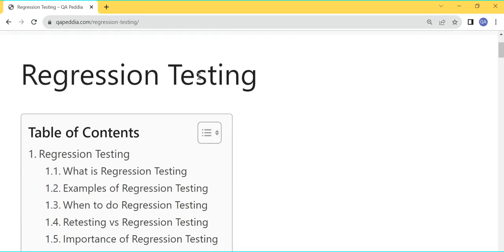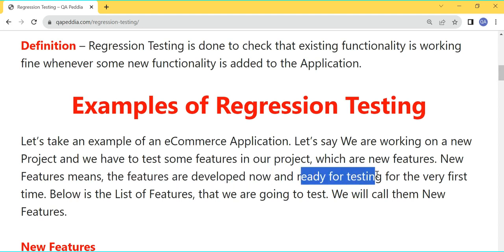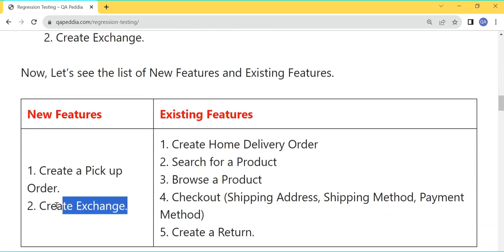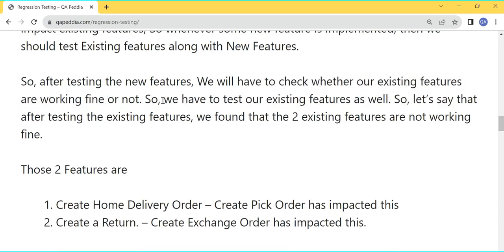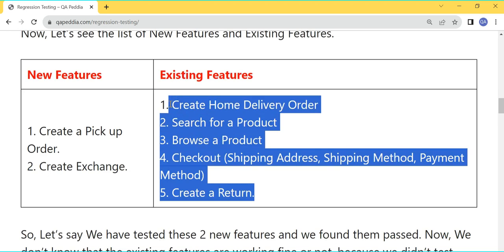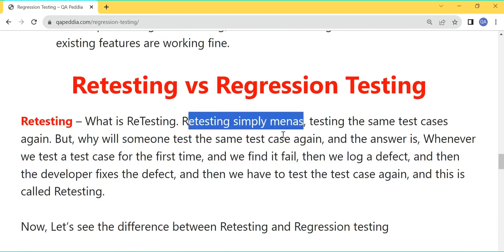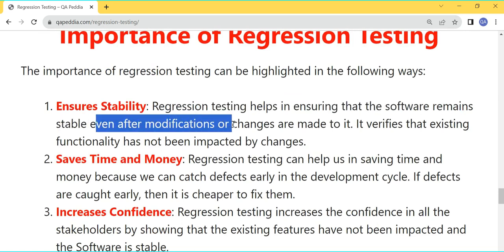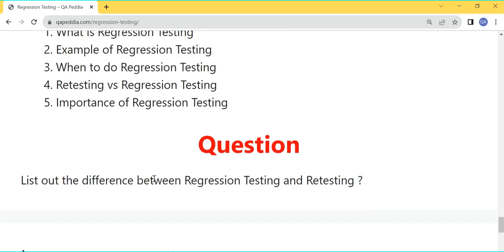Regression Testing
Example of Regression Testing
When to do Regression Testing
Retesting vs Regression Testing
Importance of Regression Testing